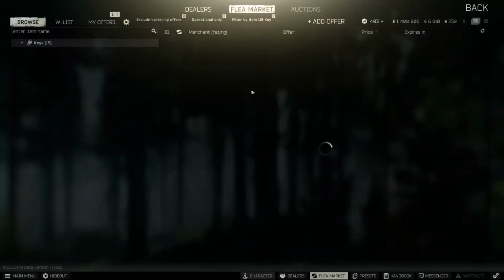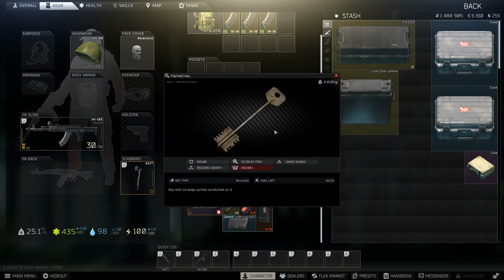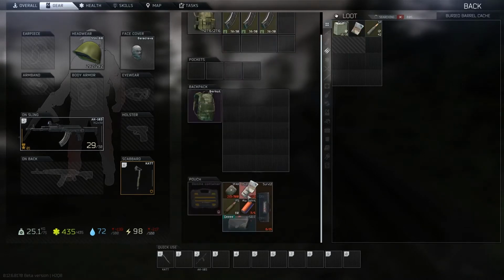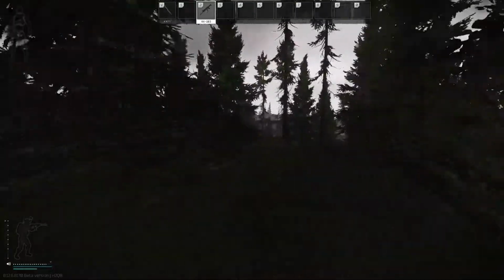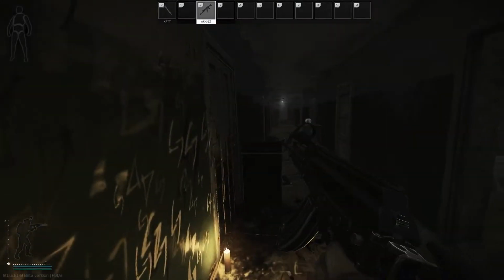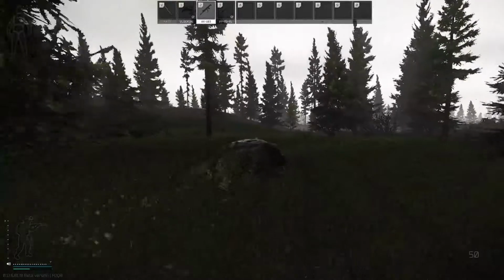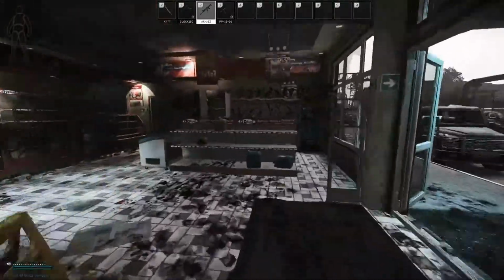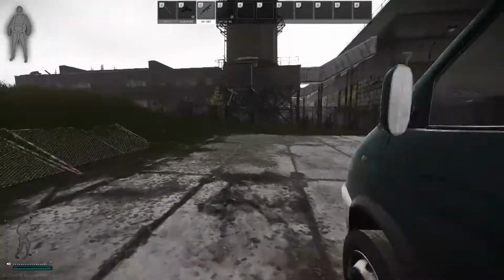MAKE MONEY FAST for beginners and Intermediate players-CUSTOMS LOOT ROUTE-Escape From Tarkov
MY SPECS:

Cpu: AMD Ryzen 7 3700x
Cpu Cooler: CoolerMaster Hyper 212 Evo
Ram: Gskill TridentZ ddr4 32gb 3200mhz
MotherBoard: Asus Rog Strix B450-f gaming
Gpu: Msi gtx 1060 6gb
Psu: Thermaltake 80 white 600w
SSD 1: Samsung NVME 500gb
SSD 2: SanDisk Sata 128gb
HDD 1: Blue 1tb

This is a short guide video on how to make some money fast in Escape From Tarkov on the map Customs. Using my loot routes you can grow rich in very few runs and become a loot god. I hope this guide video helps you guys out and teaches you a bit about the Customs map. These loot routes are popular but effective.

If you like my videos and want to be educated more on escape from tarkov be sure to subscribe and come back for more, or better yet check out my twitch linked above where I stream regularly and will be more than happy to answer questions as I play on stream. A lot can be learned in this game and I hope I taught you guys something new today.